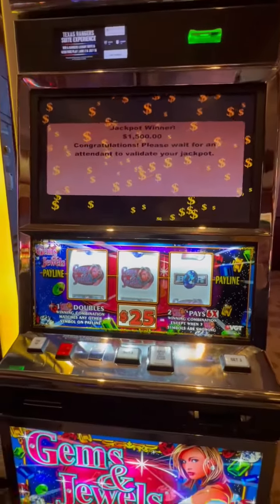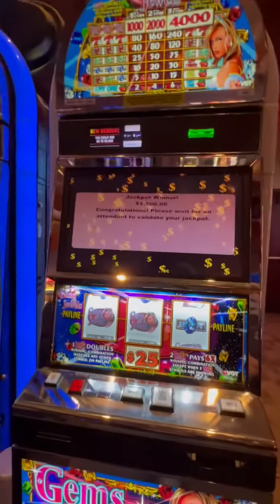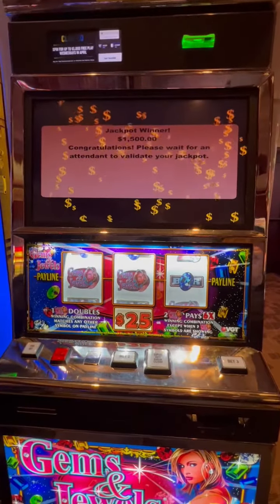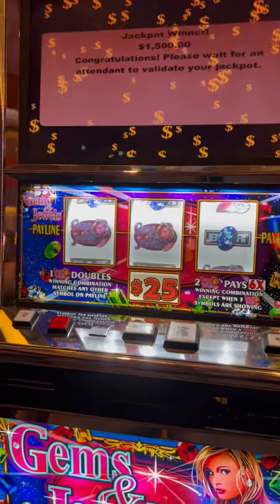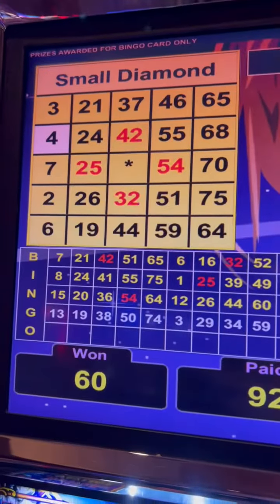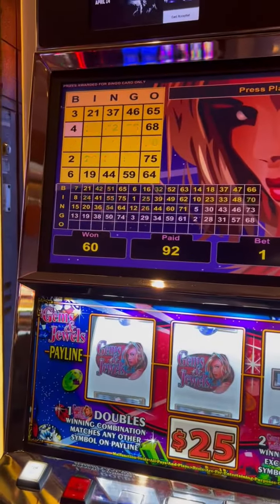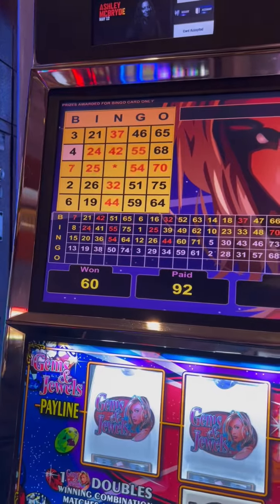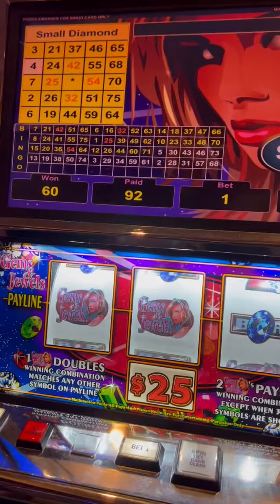Saturday Night Live Jackpot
I was down $2k while I was live and cut the feed after. Went to my regular machine, put in $300 and won a total of $3200. Now we are up $1200 and done. @choctawcasinos